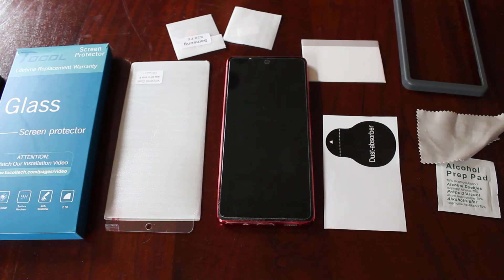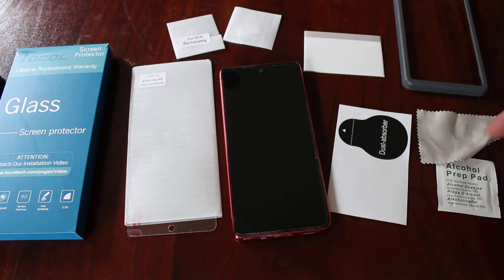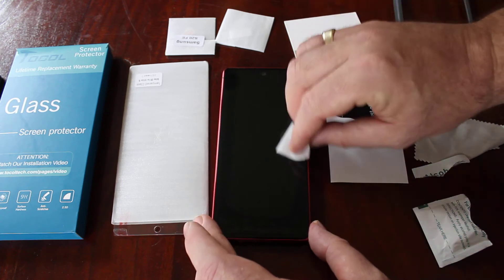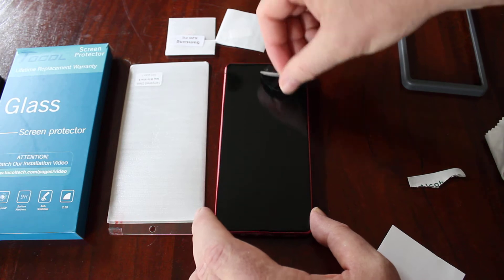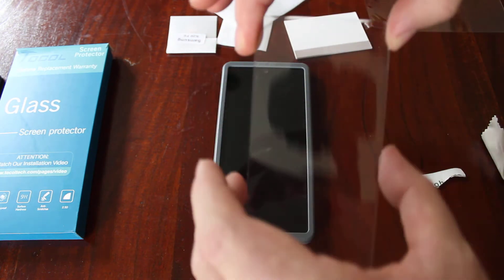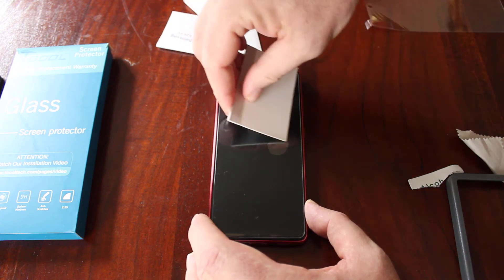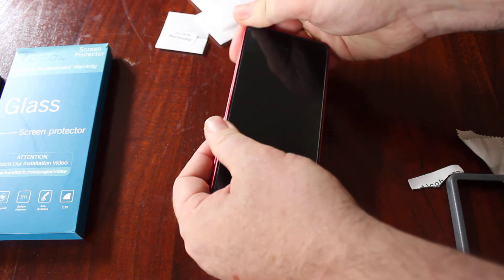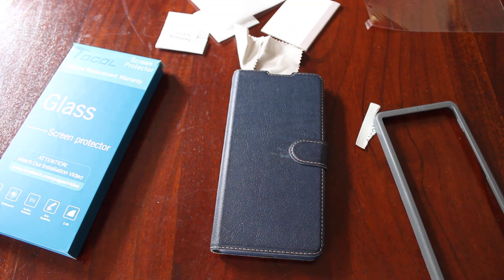How To Fit / Install / Replace Screen Protector On Samsung S20FE Mobile Phone (TOCOL Twin Pack)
If you're wondering how easy it is to fix a screen protector to your Samsung S20FE phone, this is the video!
Thanks, Rob.
Youtube Membership: